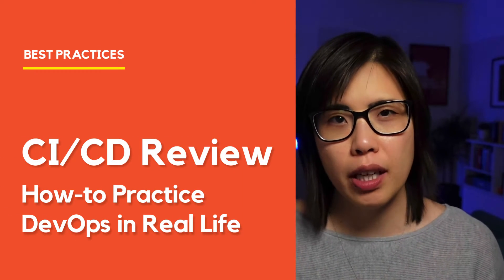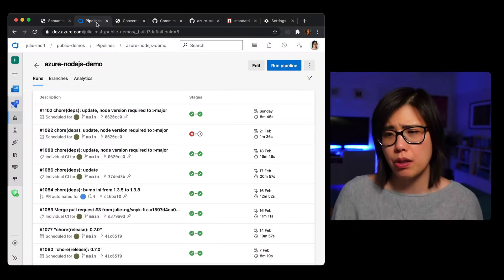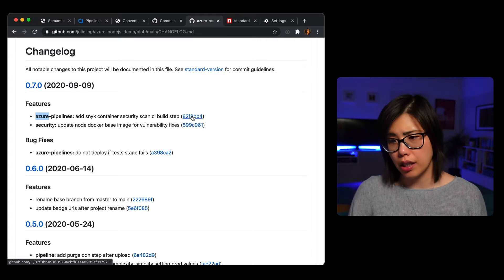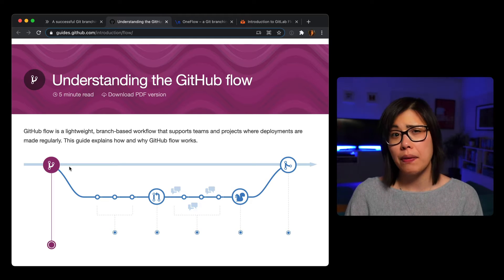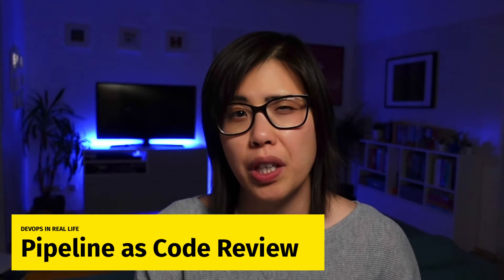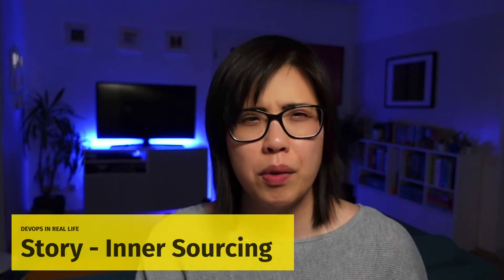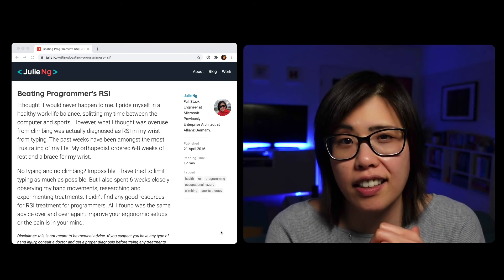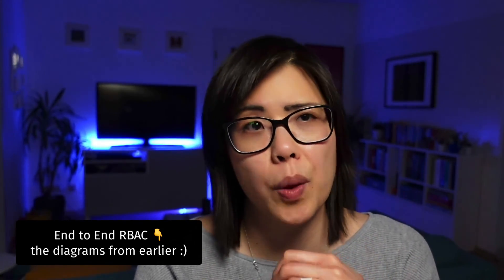DevOps in Real Life - what an Experienced Architect Looks for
DevOps and CI/CD in practice are a bit messy and all about trade-offs. Most of us are not Netflix. In real life it is all about the thought process, not answers - much like in technical interviews. I want to share with you the interview-style discussion I have with Azure customers when I advise them about Pipelines as Code, Database Migrations, Secrets Management, Release Management and more. You'll get insights into what an experienced DevOps engineer and architect like myself looks for.

To see a full list of questions, please refer to my blog article "CI/CD Review - How DevOps in Real Life & Mature Organizations works":

References

End to End RBAC Resources. Here you will (soon) find the diagrams I showed in the video:

Contents

00:00 Intro
01:00 Release Management
03:10 Git Branching Strategy
05:38 Database and Pipelines
07:41 Deployments
08:23 Rollback
09:22 Secrets Management
10:04 Governance
11:42 Pipeline as Code
12:17 Multiple Pipelines
13:09 Story - Pipelines and Inner Sourcing
15:34 Environments
17:27 Closing